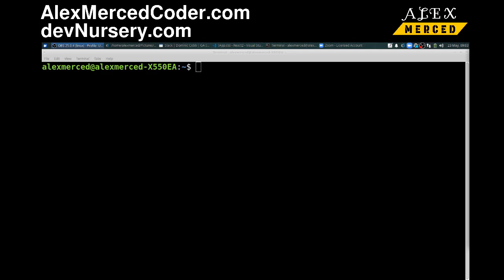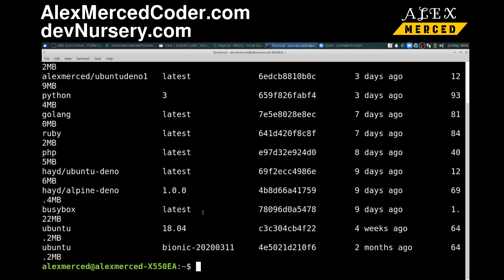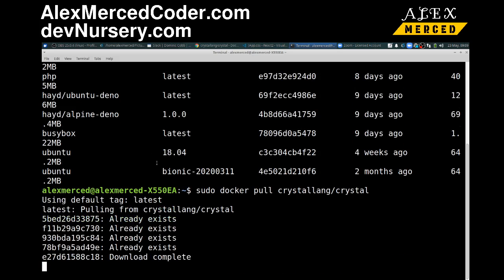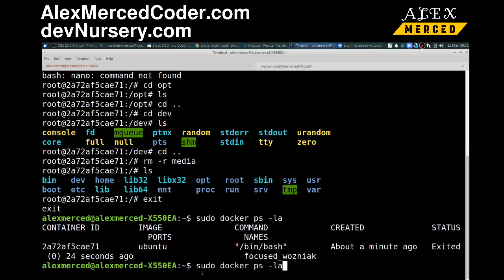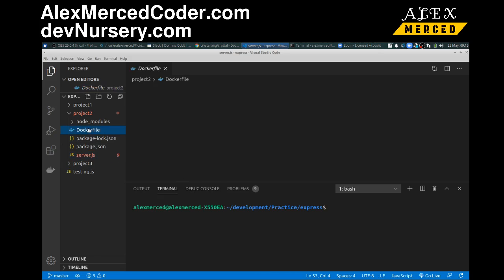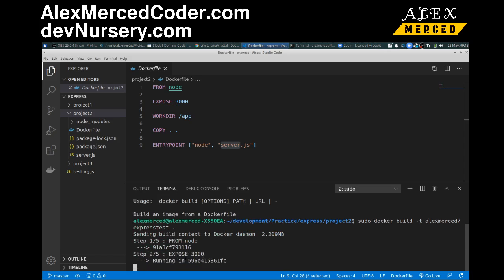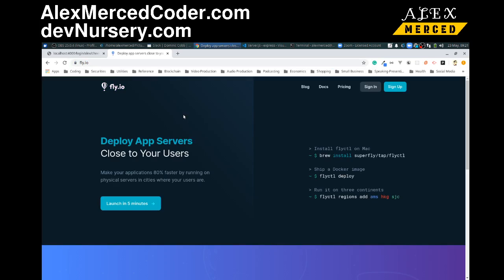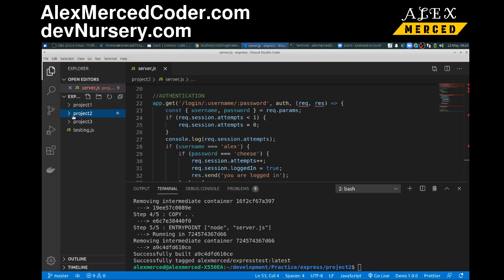AM Coder - Docker 101 - (Run Images, Build Images, Map Ports, more)